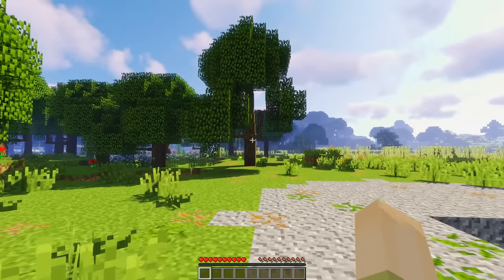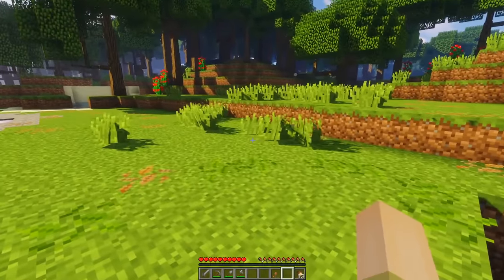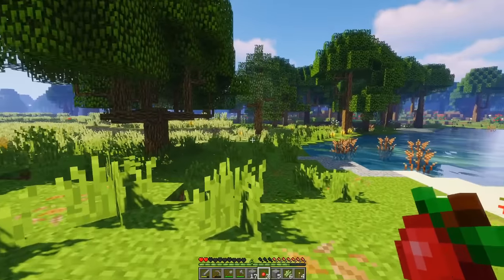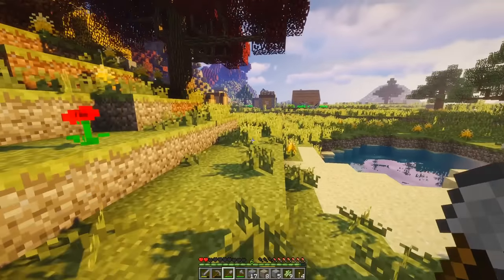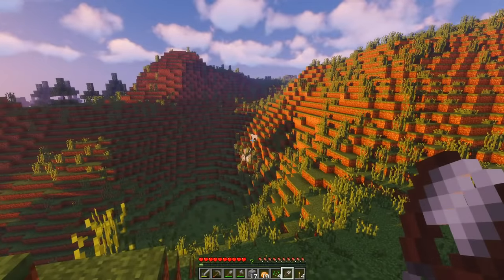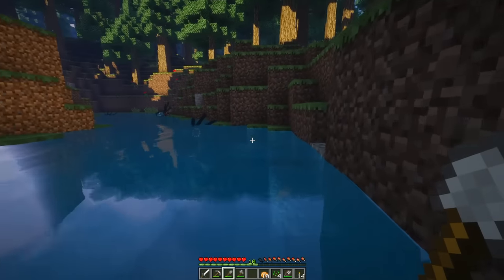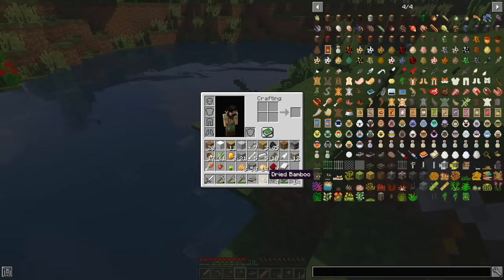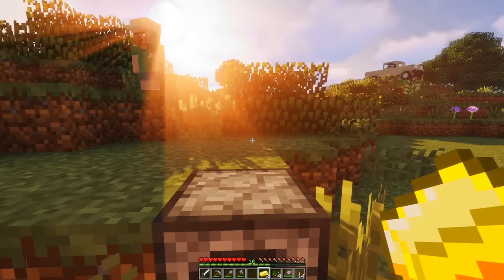I'm Building A Zoo In Minecraft! - Getting Started - EP01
Ever want to play Zoo Tycoon or Planet Zoo in Minecraft? Well this might be what you're looking for...

In part 1 of this series, I get the basics together, craft an animal transportation vehicle and (sort of) find a place for our zoo!